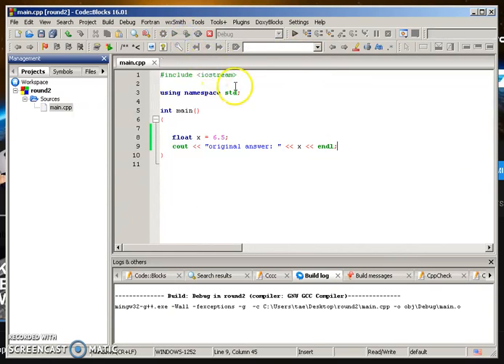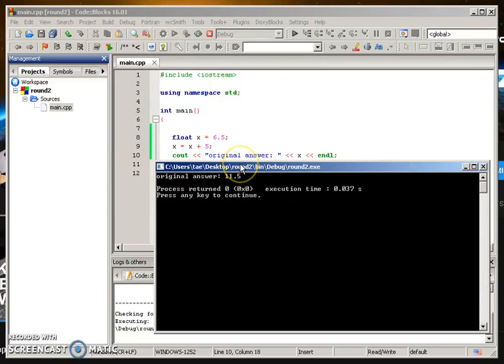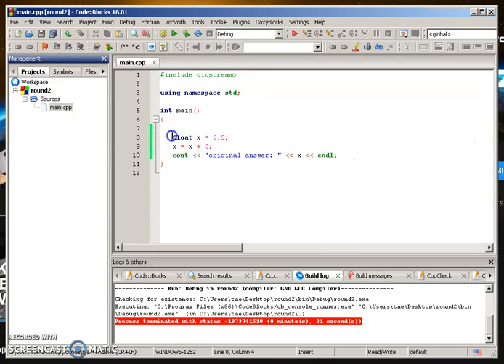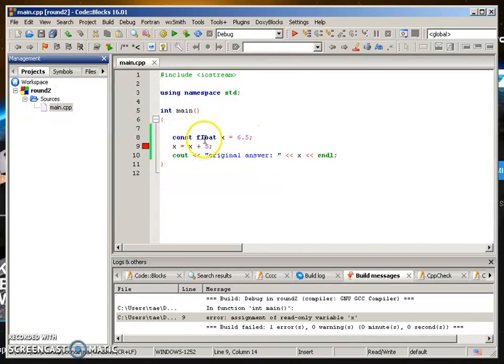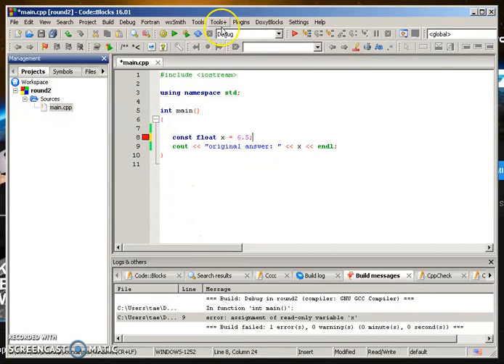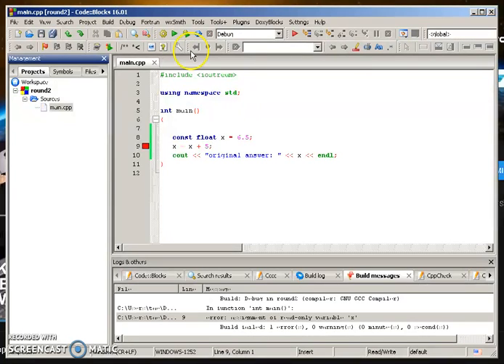How To Code | C++ Constant Variables (Video 12) UPDATED!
Constants are variables that are not subject to change. And even if something did happen that attempts to change the value of a constant, the constant will refuse the change and remain the same variable.